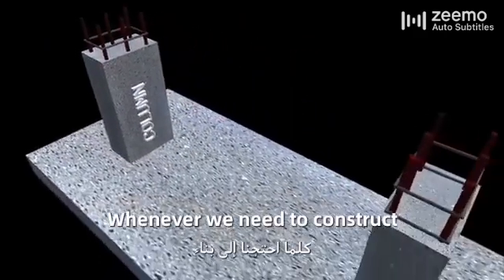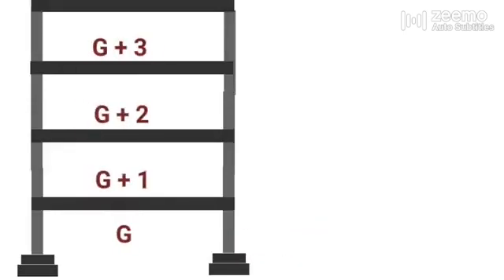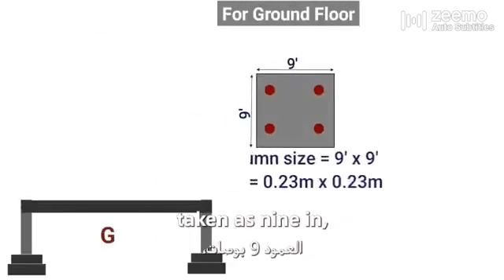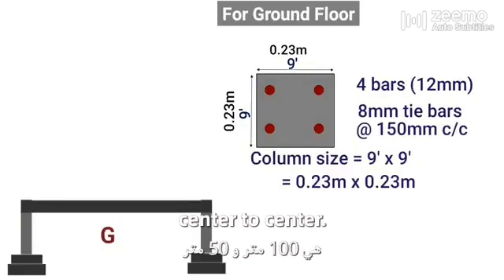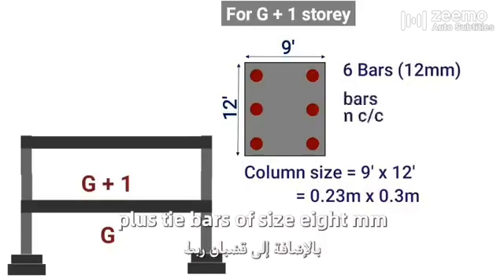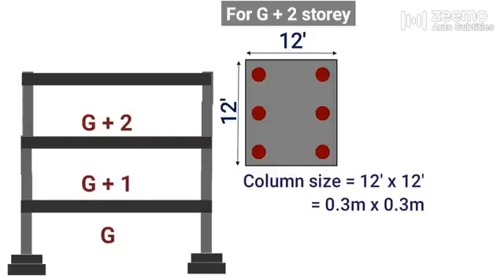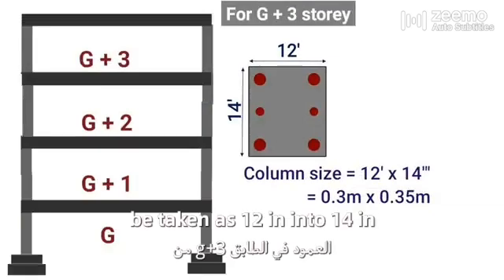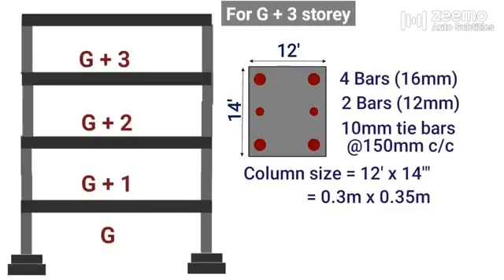فيديو رائع جدا جدا يوضح اقصى مسافة بين الاعمدة وكمية حديد التسليح المطلوبة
وصف الفيديو:

في هذا الفيديو المثير، ستستكشف أهمية اقصى مسافة بين الأعمدة وكمية حديد التسليح المطلوبة في التصميم الهندسي للمباني والمنشآت.

يبدأ الفيديو بتوضيح مفهوم الأعمدة في الهندسة المعمارية والإنشائية، وكيفية دورها الحيوي في دعم الأحمال العمودية وتوزيعها على الأساسات والأرضية. يتم شرح أهمية تحديد اقصى مسافة بين الأعمدة بشكل صحيح لضمان استقرار المبنى وتحمله الأحمال المتوقعة.

بعد ذلك، يتم استعراض العوامل المؤثرة في تحديد اقصى مسافة بين الأعمدة. يتم التركيز على عوامل مثل نوع المبنى، ونظام الهيكل الإنشائي، ومتطلبات الحمولات المتوقعة. يوضح الفيديو أهمية الاحتياطات اللازمة لتجنب الانحناء الزائد والتشققات في البنية.

بالإضافة إلى ذلك، يتم استعراض كمية حديد التسليح المطلوبة وتأثيرها على استقرار وقوة المبنى. يشرح الفيديو أساسيات تصميم الحديد التسليح، بما في ذلك احتياجات التحمل والتوزيع المثلى للأحمال. ستتعرف على الطرق المستخدمة لحساب حديد التسليح وتحديد الكمية المناسبة للمبنى المعين.

يتضمن الفيديو أيضًا توضيحًا للمعايير واللوائح الهندسية المعمول بها في تحديد اقصى مسافة بين الأعمدة وكمية حديد التسليح المطلوبة. ستتعلم كيفية استخدام هذه المعايير للحصول على تصميم متوازن وآمن للمباني والمنشآت.

باختصار، سيوفر هذا الفيديو لك فهمًا شاملاً لأهمية اقصى مسافة بين الأعمدة وكمية حديد التسليح المطلوبة في التصميم الهندسي. ستكتسب المعرفة والمهارات اللازمة لتحديد الأبعاد المثلى والكمية المناسبة من حديد التسليح لضمان الاستقرار والأمان في المباني والمنشآت.
تسليح الاعمدة,المسافة بين اسياخ التسليح,المسافة القانونية بين الاعمدة الخرسانية,اكبر مسافة بين اسياخ التسليح,اقل مسافة بين سيخين تسليح,المسافات بين الاعمدة فى الفلات سلاب,المسافات بين الاعمدة,تصميم الاعمدة,تفاصيل تسليح الاعمدة الخرسانية,اشكال حديد التسليح,حديد التسليح,حساب كمية الحديد في الاعمدة,مقاسات حديد التسليح,المسافة بين العمود والعمود,تكلفة صبة الأعمدة,قطر حديد التسليح,مقاس حديد الاعمدة,الفرق بين الاعمدة وحوائط القص والاكوار,أسعار حديد التسليح